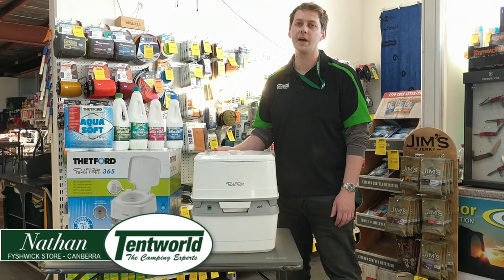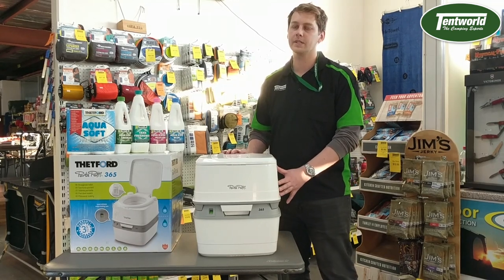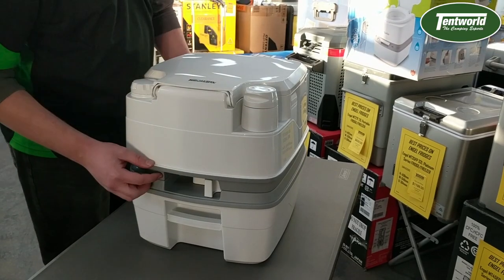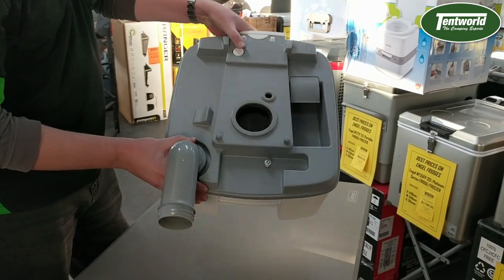Thetford Porta Potti 365 Portable Toilet Features & Review | Ideal for Camping !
Today Nathan from Tentworld Fyshwick in Canberra ACT explains why the Thetford Porta Potti 365 Camping Toilet is a popular choice for campers & caravanners alike.  To learn more about the Porta Potti 365

The Thetford 365 Porta Potti has a manual, piston pump for easy minimal effort flushing with a large storage tank of 21L.  With a vent button, pouring is easy and splash free.

To see our entire range of portable toilets available at Tentworld,

To chat more with Nathan about portable camping toilets you can visit him at Tentworld Fyshwick in Canberra, Australian Capital Territory.  For the stores opening hours & address please

365 T92820